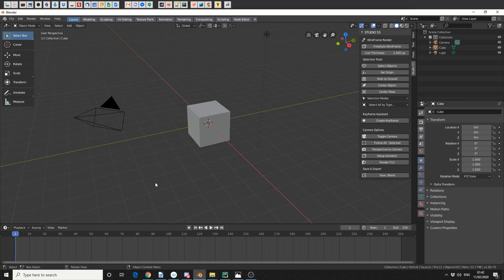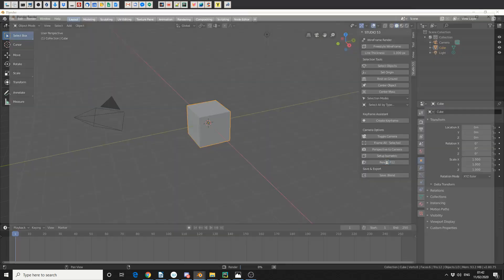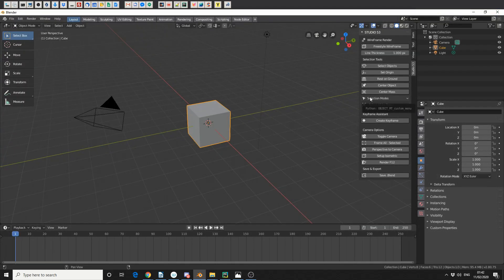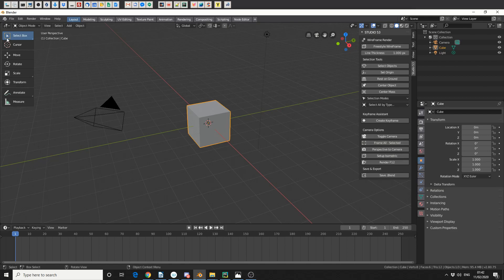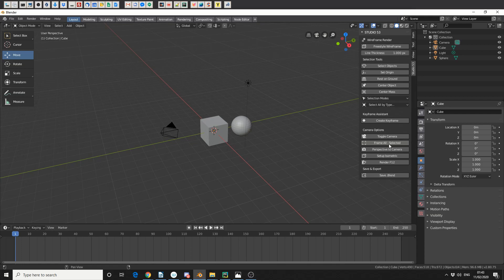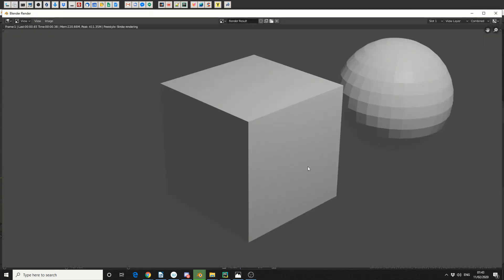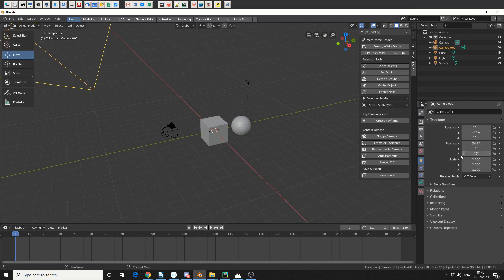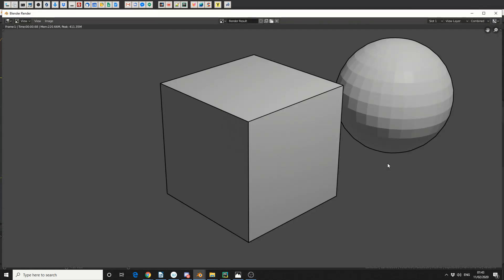My Blender Addon Update: Studio 53 Tools - v3, Create isometric camera (free)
I made a few changes to my addon, here's a quick overview